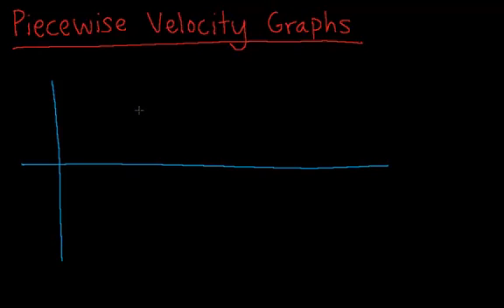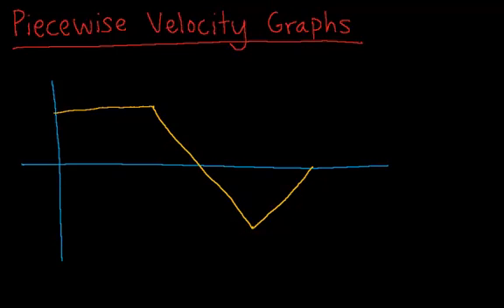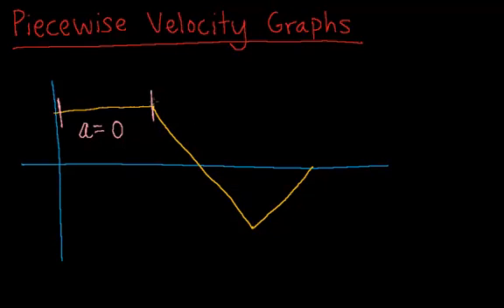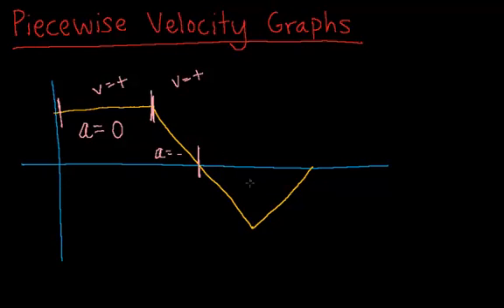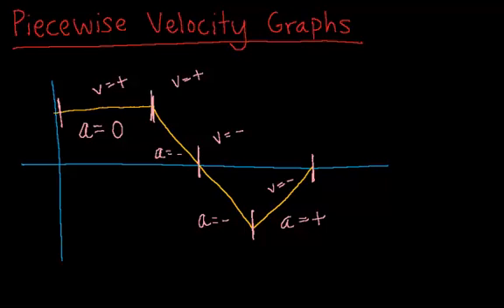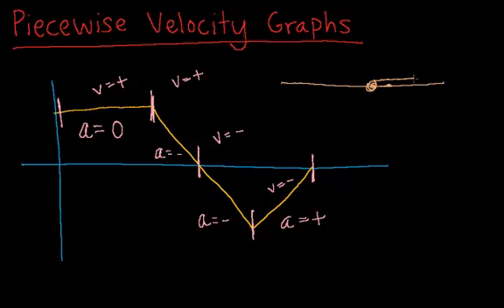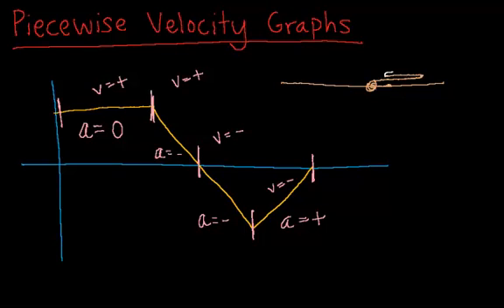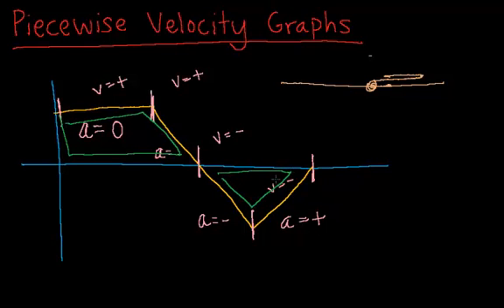Physics: 20. Interpreting a Piecewise Velocity Function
Determining acceleration and changein position from a velocity graph